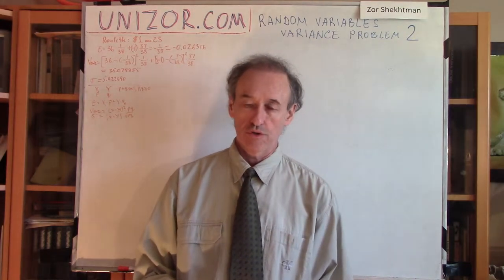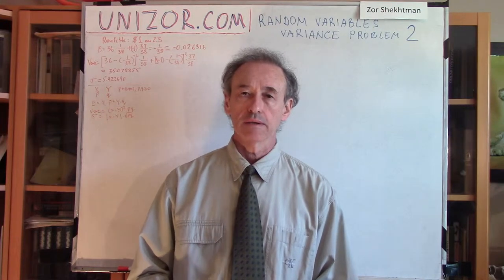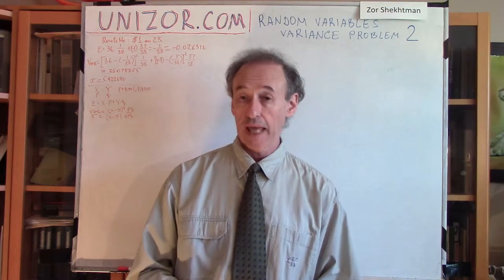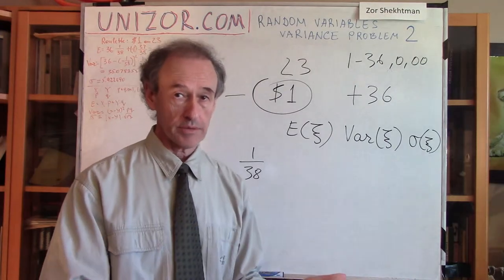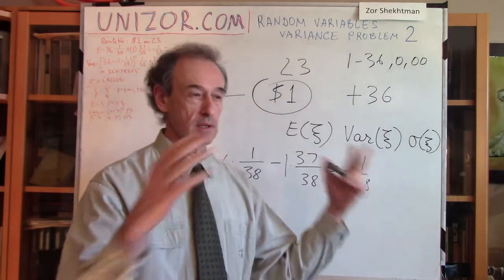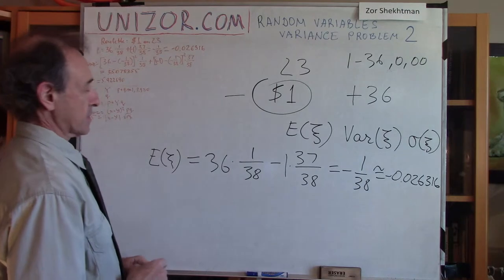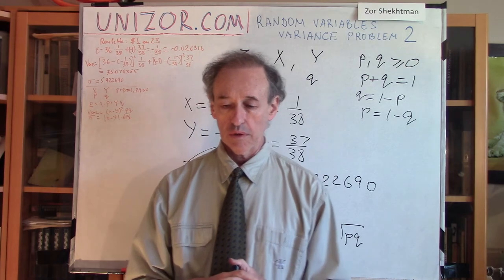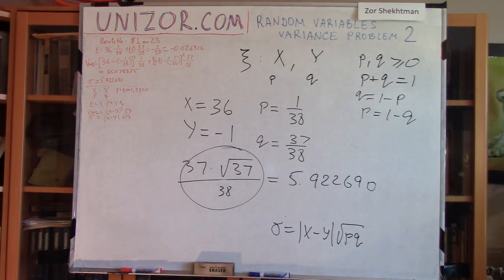Unizor - Probability - Random Variables - Problems 2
Problem 2.1.
Calculate expected value E(ξ), variance Var(ξ) and standard deviation σ(ξ) of a random variable ξ equal to a winning in a simplified game of roulette played by the following rules:
(a) You bet $1 on a number 23 in a game of roulette with a spinning wheel that includes numbers from 1 to 36, 0 and 00.
(b) If the ball stops on a spinning wheel in a cell with a number 23, you win $36.
(c) If the ball stops in any other cell (including 0 and 00), you lose your $1 bet.

Answer:
E(ξ) = −1/38 ≅ −0.026316
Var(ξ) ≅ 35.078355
σ(ξ) ≅ 5.922690

Solution

Our first step is to specify the values
x1, x2,..., xN
that our random variable ξ takes, and the corresponding probabilities
p1, p2,..., pN
of each such value.

First of all, there are only two outcomes of this game, win or lose. Correspondingly, the number N of different values our random variable can take equals to 2. So, we are dealing with two random values, 36 (win) and −1 (lose).
Considering there are 38 different outcomes for a position of ball on the spinning wheel (numbers from 1 to 36, 0 and 00) with equal chances of each, the probability of winning is 1/38, while the probability of losing is 37/38.

Here is full specification of our random variable:
P(36) = 1/38
P(−1) = 37/38

The expected value of this random variable equals to a weighted average of its values with the corresponding probabilities as weights.
E(ξ) =
36·(1/38) + (−1)·(37/38) =
= (36−37)/38 = −1/38 ≅
≅ −0.026316

The variance is a weighted average of squares of differences between the values of our random variable and its expected value with corresponding probabilities as weights.
Var(ξ) =
[36−(−1/38)]^2·(1/38) +
+ [−1−(−1/38)]^2·(37/38) ≅
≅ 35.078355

Finally, the standard deviation is a square root of the variance and equals to
σ(ξ) ≅ 5.922690
The end.

Problem 2.2.
The problem above is a particular case of a more general problem. Assume the random variable that takes only two values, X and Y with probabilities P(X)=p and P(Y)=q, where both p and q are non-negative and p+q=1.
Determine its expectation, variance and standard deviation.

Answer:
E(ξ) = X·p+Y·q
Var(ξ) = (X−Y)^2·p·q
σ(ξ) = |X−Y|·√(p·q)

Solution

There are only two outcomes of this experiment with our random variable taking values X or Y with probabilities p and q correspondingly, where p+q=1 (we will use this equality to replace 1−q with p and 1−p with q).
So, the expectation equals to
E(ξ) = X·p+Y·q
The variance, as a weighted average of squares of differences between the values of our random variable and its expectation, where weights are probabilities, is equal to
Var(ξ) =
[X−(X·p+Y·q)]^2·p +
+ [Y−(X·p+Y·q)]^2·q =
= (X−Y)^2·q^2·p + (Y−X)^2·p^2·q =
= (X−Y)^2·p·q·(p+q) =
= (X−Y)^2·p·q
Finally, the standard deviation is a square root from the variance and equals to
σ(ξ) = |X−Y|·√(p·q)